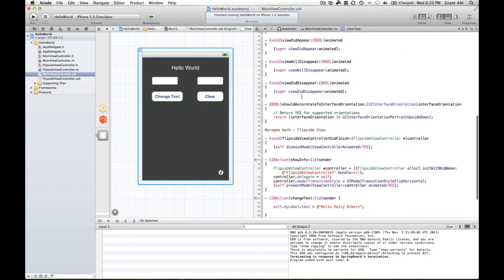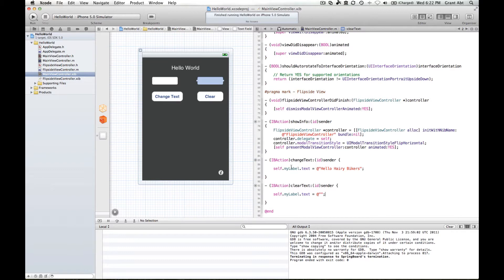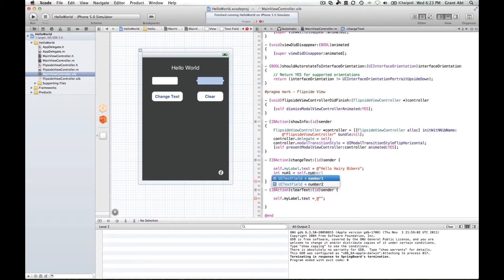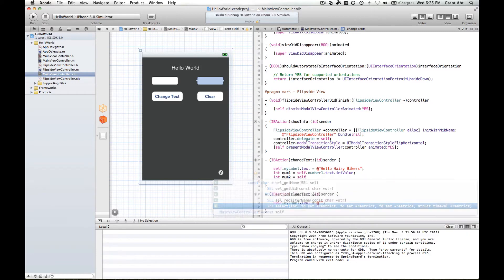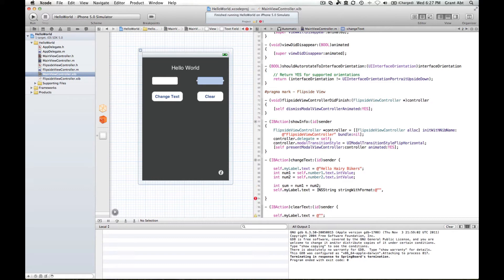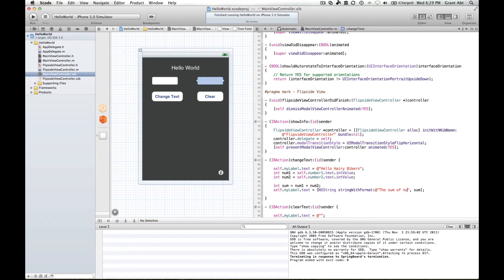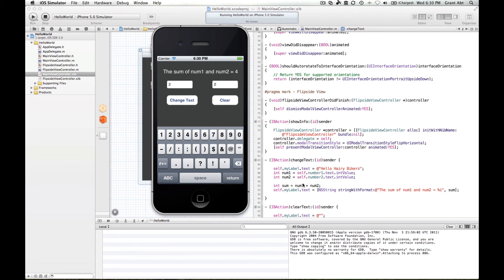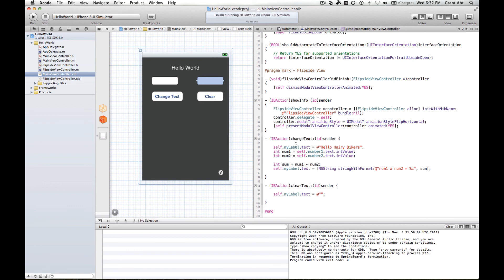iOS Programming Week 1 (Part 3)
This is a summary of the first week from the iOS Programming for Sport class in the Department of Sport, Health and Exercise Science at The University of Hull.